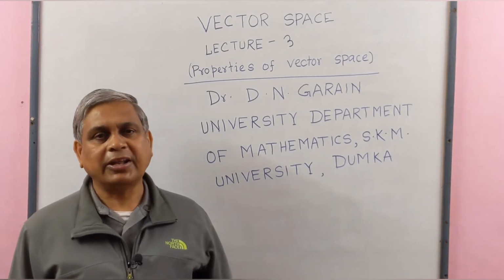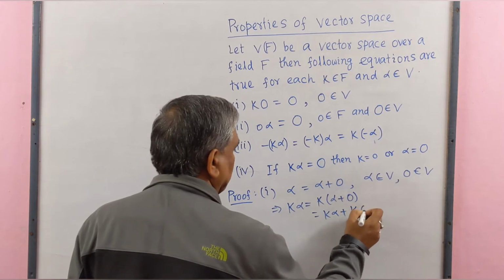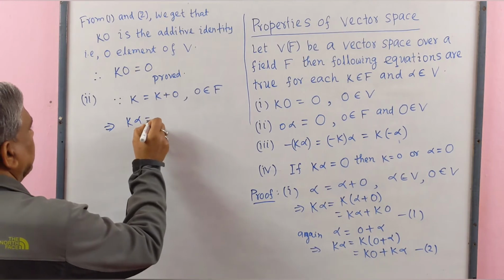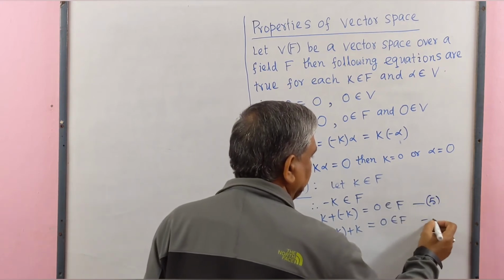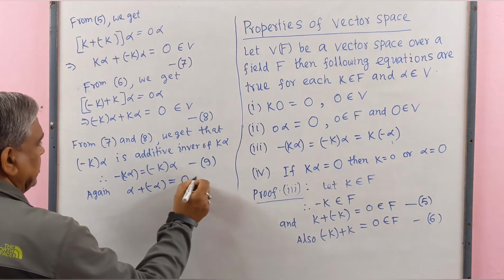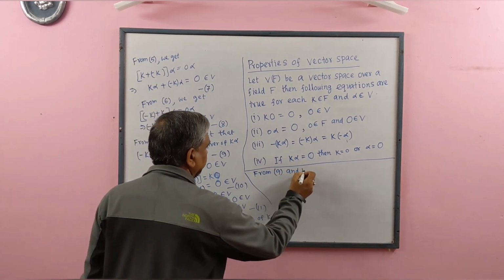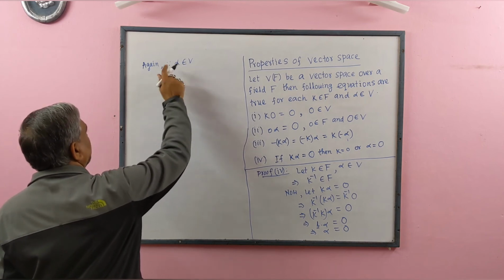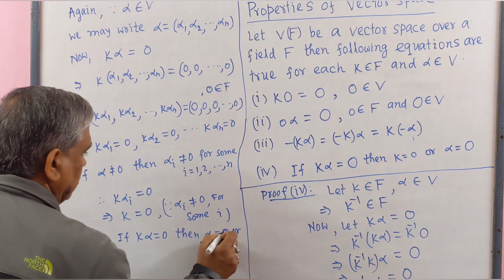Vector Space, Lec-3(Properties of Vector Space), by Dr. D.N.Garain, for B.Sc/M.Sc & Engineering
This lecture contains properties of Vector Space.